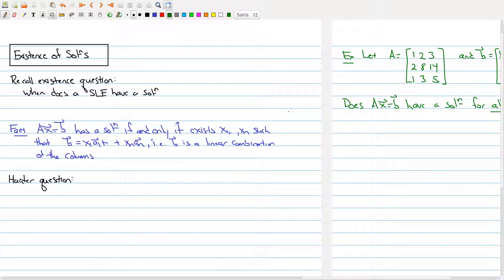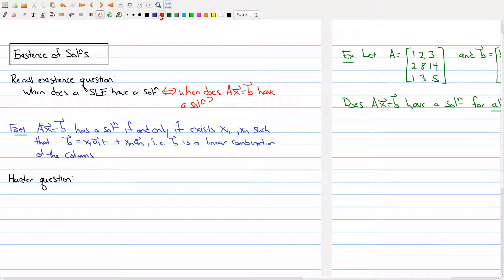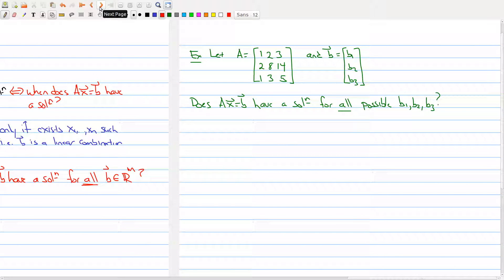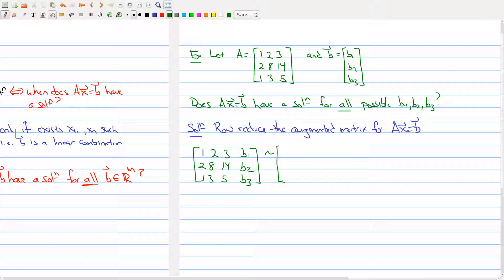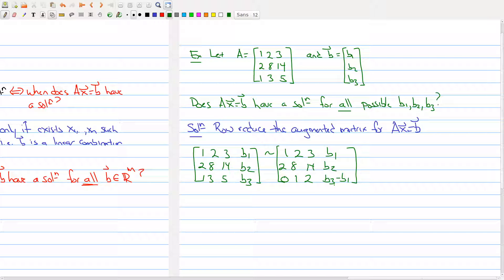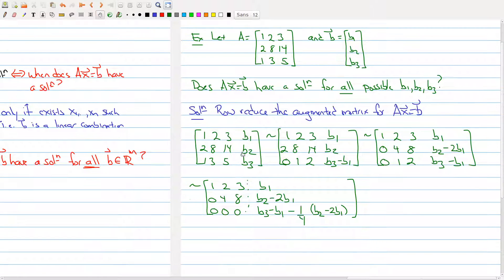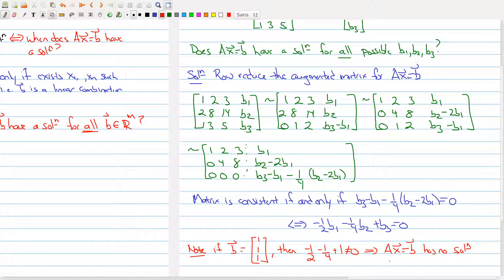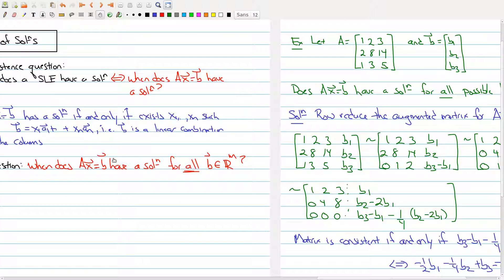Math 1B03 (2020-2021) Lecture 5 Part 2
In Lecture 5 we look at the matrix equation Ax=b.  In Part 2 we discuss the issue of existence of a solution.